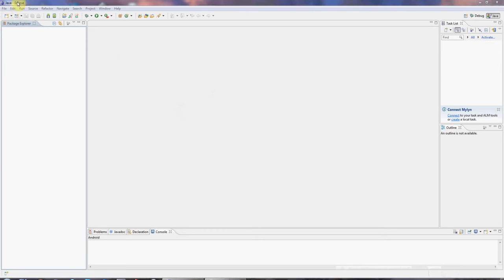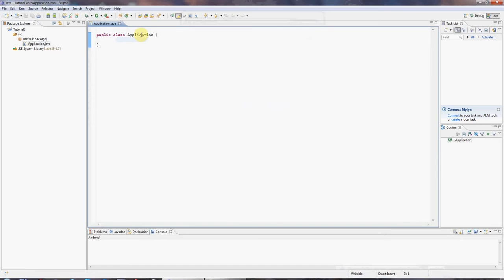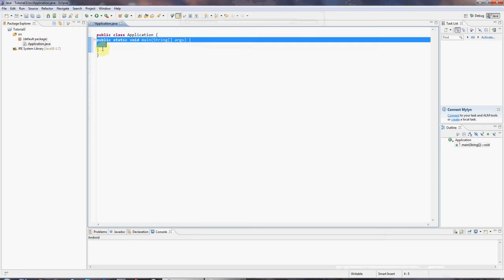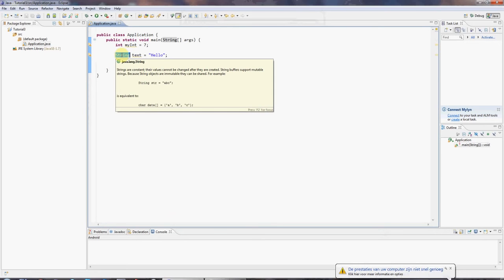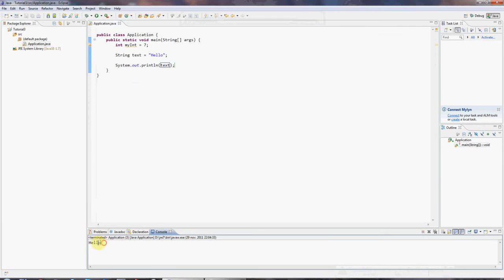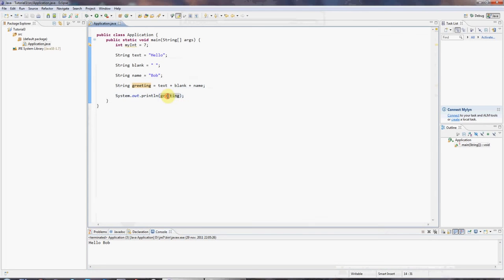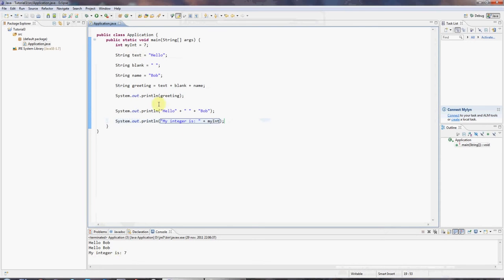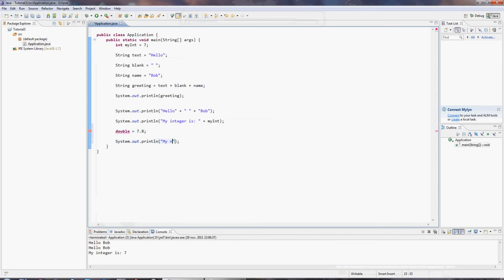Learn Java Tutorial for Beginners, Part 3: Strings Working with text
A tutorial on using Strings in Java from caveofprogramming.com, plus a quick review of how to create a Java application in Eclipse.